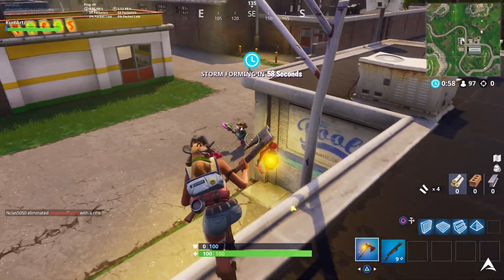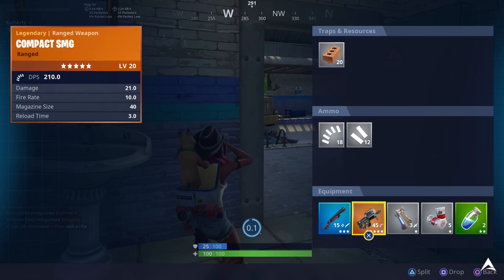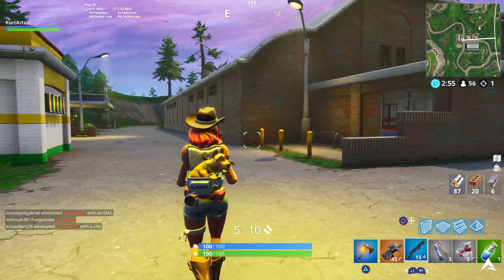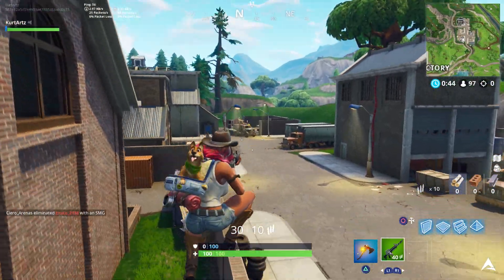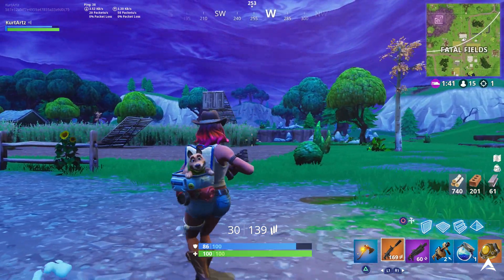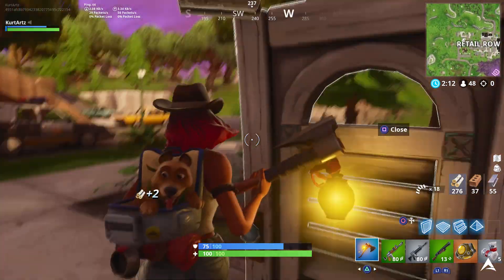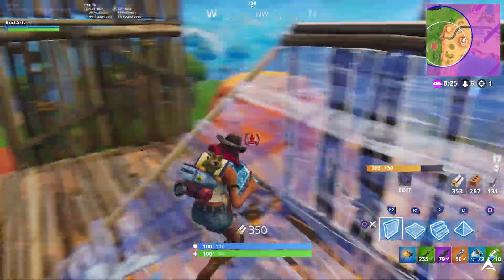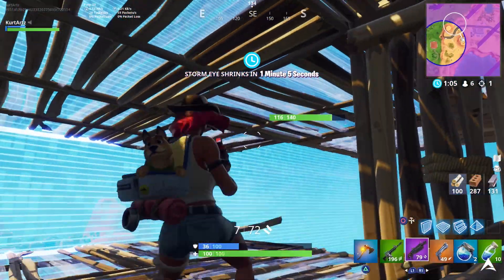DANCE UNDER DIFFERENT STREETLIGHT SPOTLIGHTS LOCATIONS! Week 1 Challenges (Fortnite Season 6)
► WEAR MY CLOTHES!